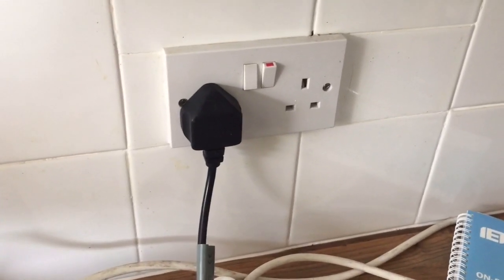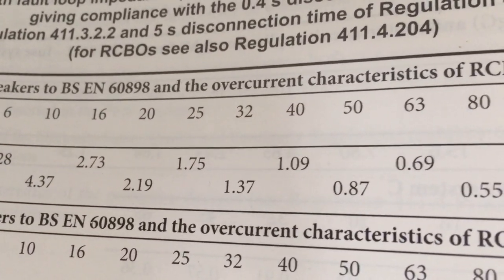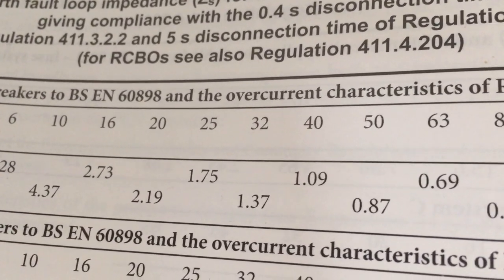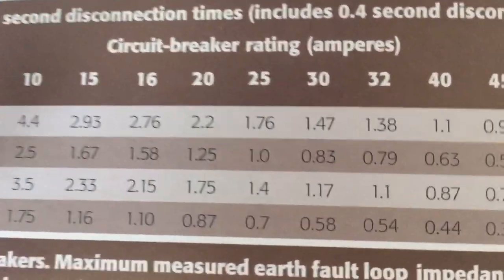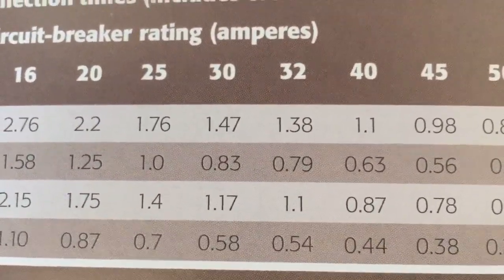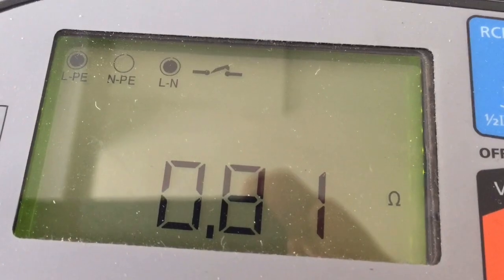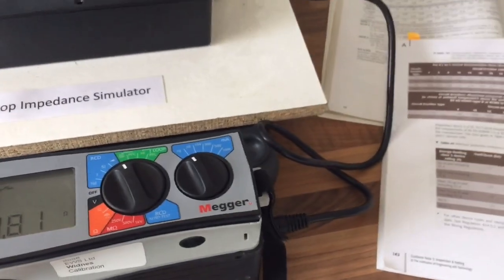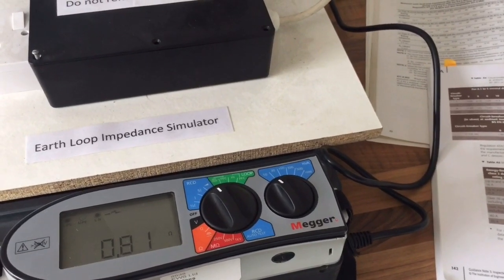Zs Comparison of Test Results